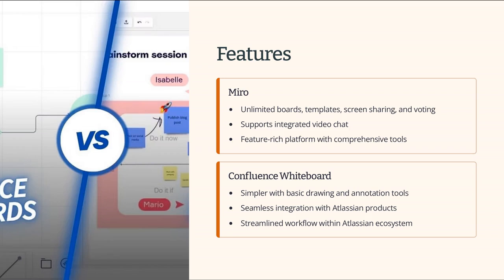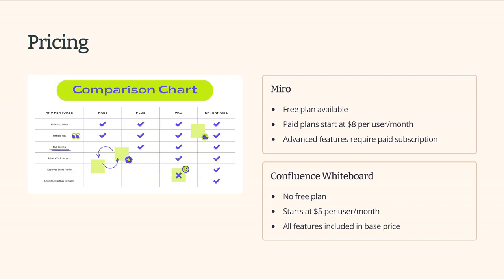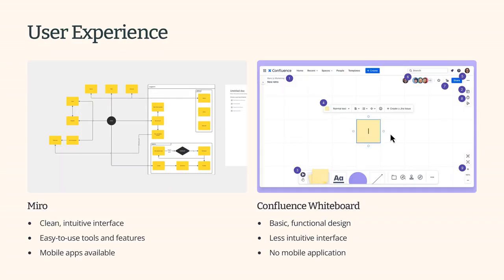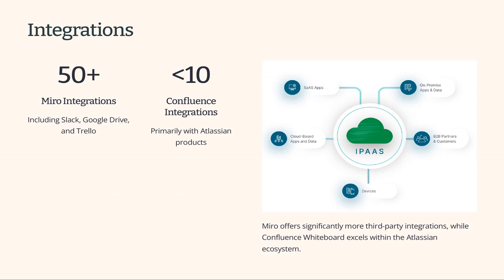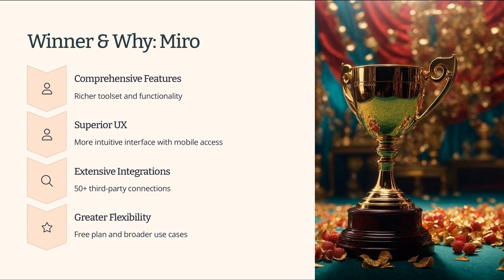Miro vs Confluence Whiteboard - Which one is better? (2025 Guide)